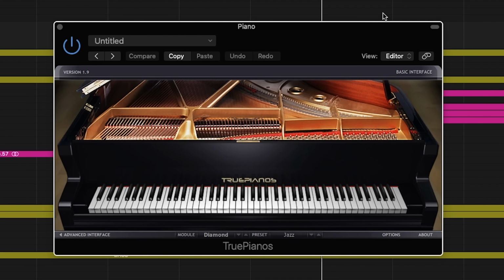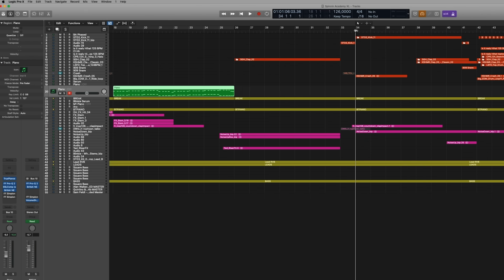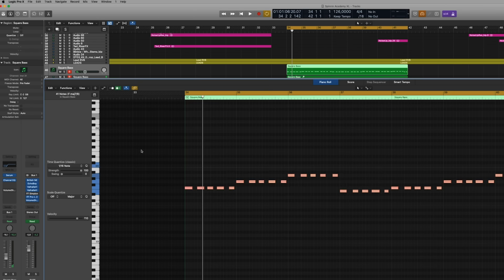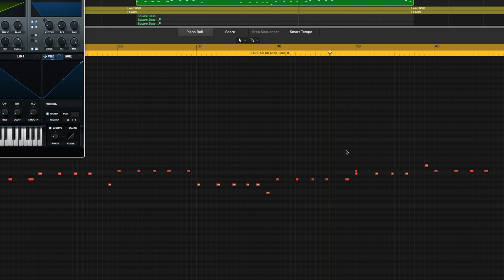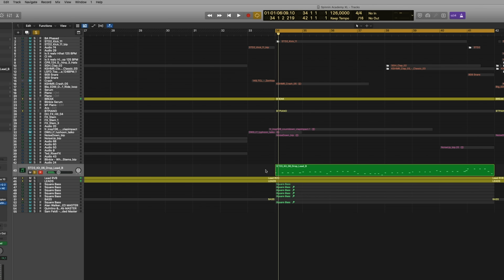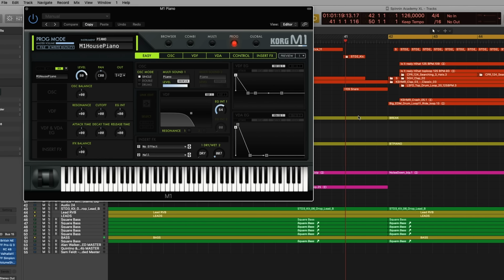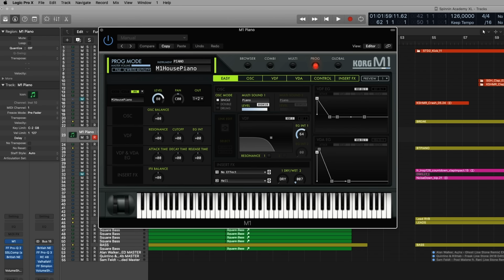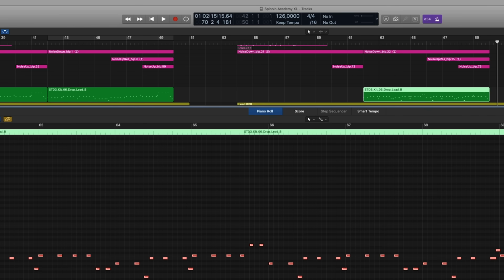Joe Stone Masterclass: How To Make The Best Melodies | Spinnin' Academy XL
Check out the full program of our Spinnin' Academy XL online event

Today masterclass is all about melodies. Something that's very hard to master, but so rewarding if you do. Melody expert Joe Stone will tell you all about how to create the best melodies. Enjoy!

The Talent Pool is a platform invented by Spinnin' Records to solve the classic problem of sending your demo to a record label and ending in the huge pile of demos without any feedback. Join the community and get the chance to have your track officially released on the Spinnin’ Talent Pool label!